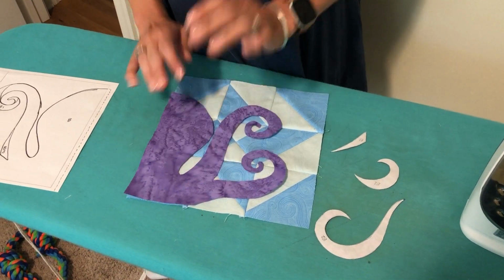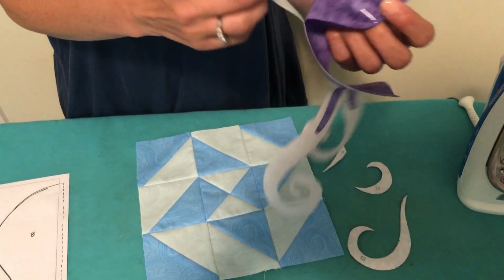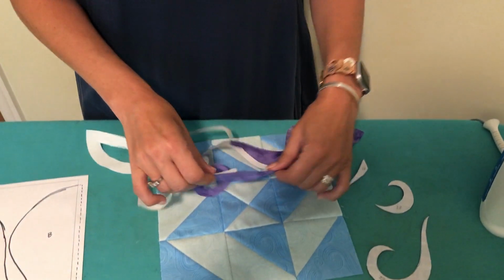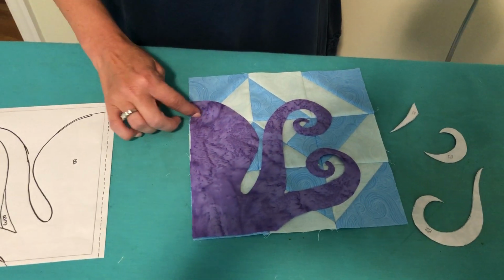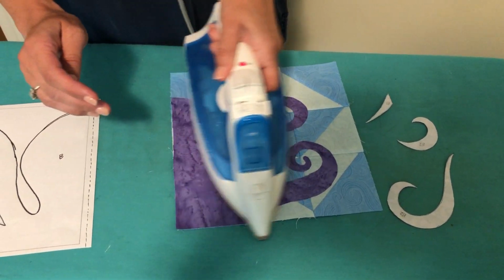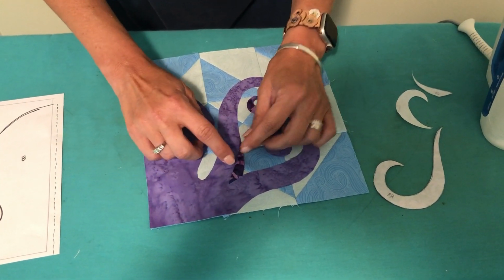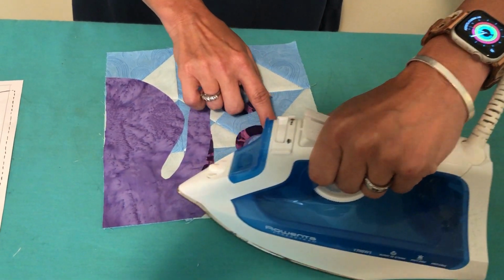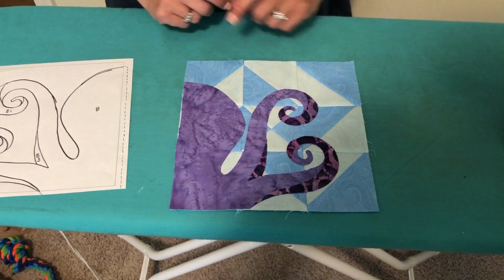Cary Quilting Company, Video Tutorial #8: Finishing up the blocks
In this tutorial, we will be finishing up the individual blocks in The Octopus One project. You can create your project as a square or as a row - the choice is yours!